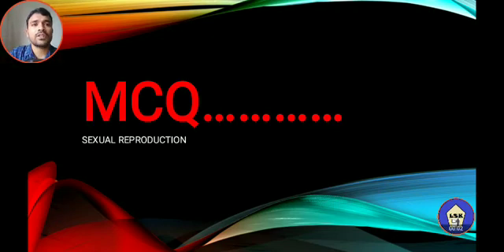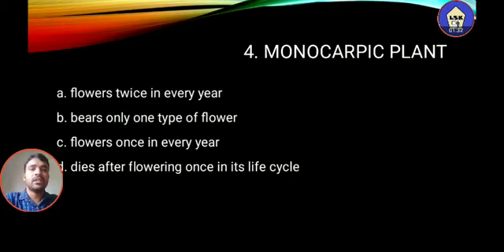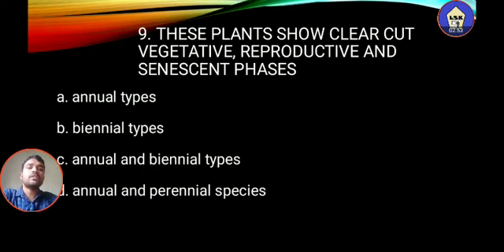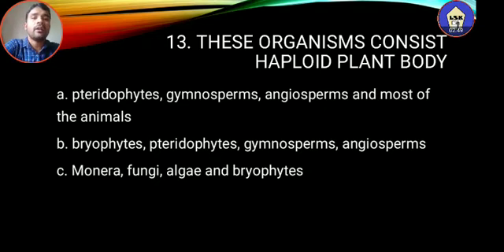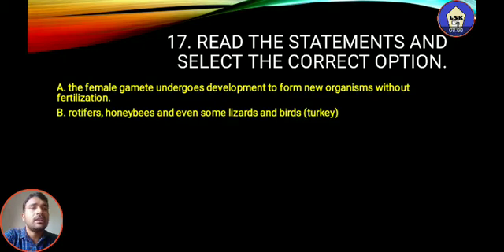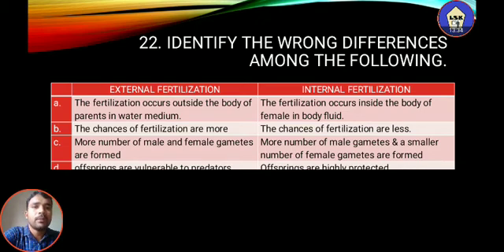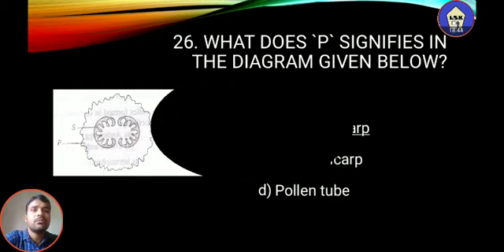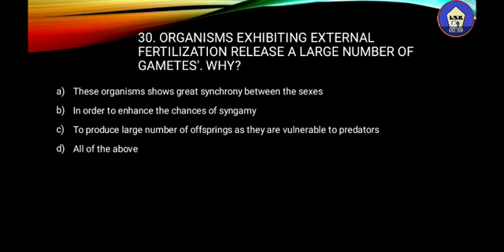REPRODUCTION IN ORGANISMS- NEET/CET- PART 2- VIDEO 2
It includes: MCQs on sexual reproduction